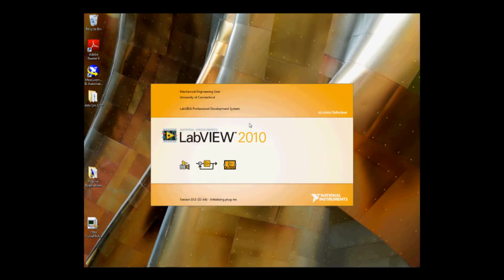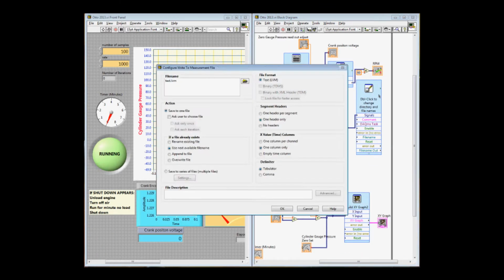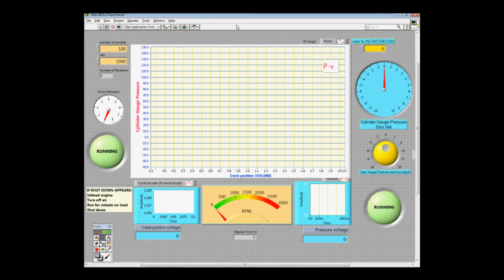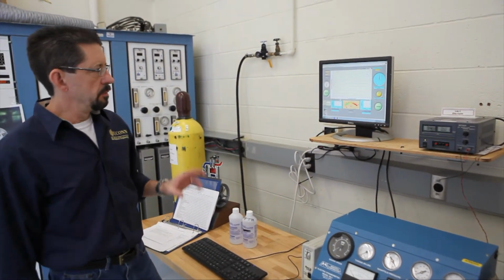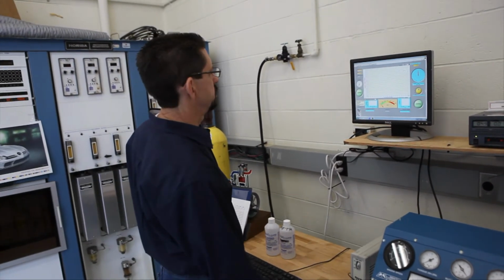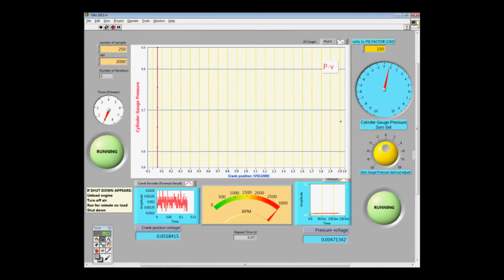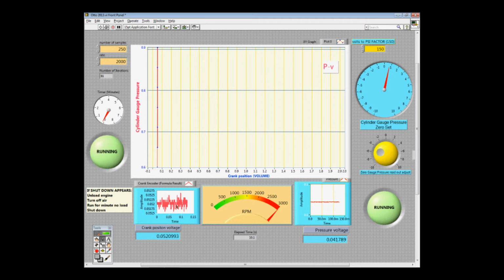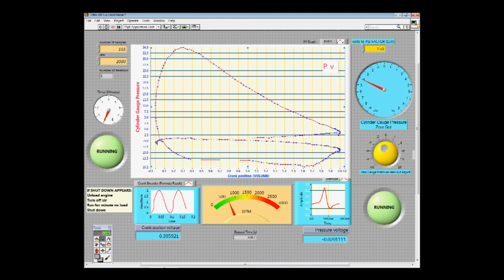Glass Engine Lab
Introduction to Glass engine lab.